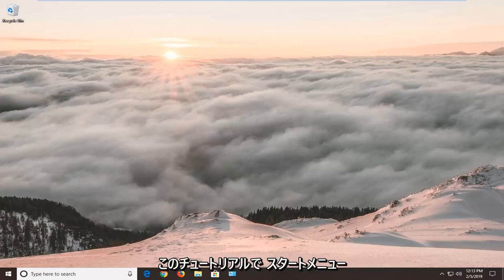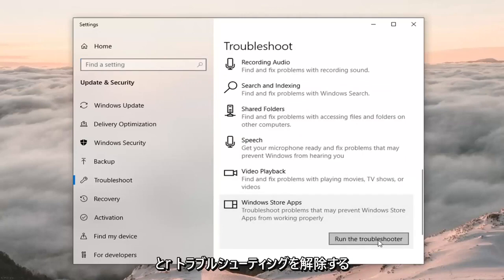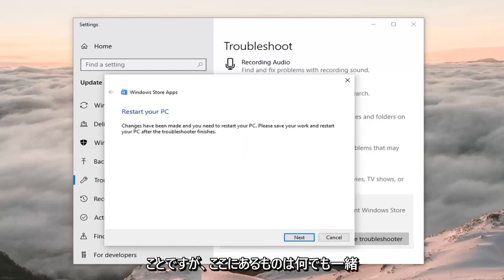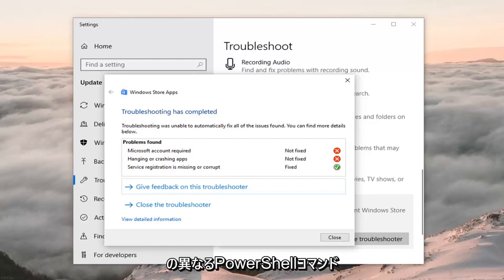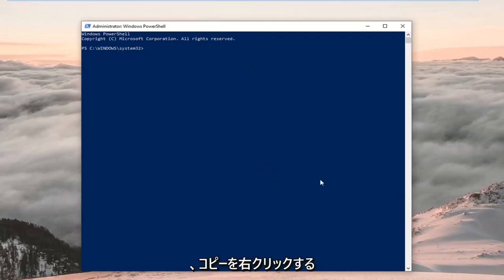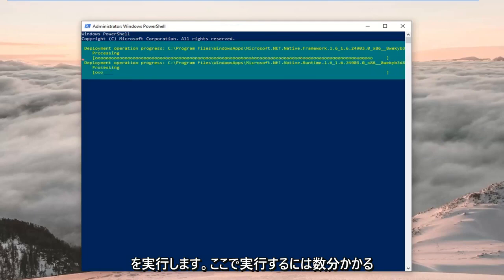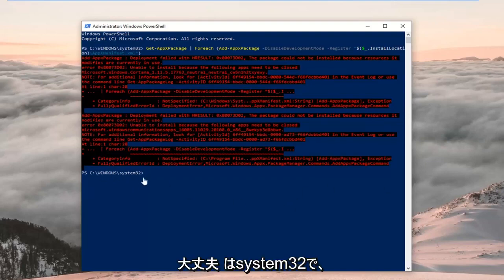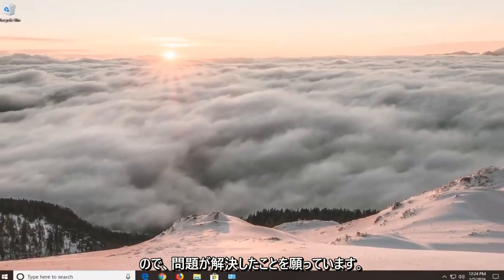Windows10でMicrosoftStoreエラーコード0x803F8001を修正する方法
Windows 11/10 の Windows ストア 0x803f8001 エラーを修正します。

このチュートリアルには、Windows 10 で Windows ストアからアプリをインストールまたは更新しようとしたときに発生する次のエラーを解決するための手順が含まれています。 .

このチュートリアルは、Dell、HP、Acer、Asus、Toshiba、Lenovo、 およびサムスン）。